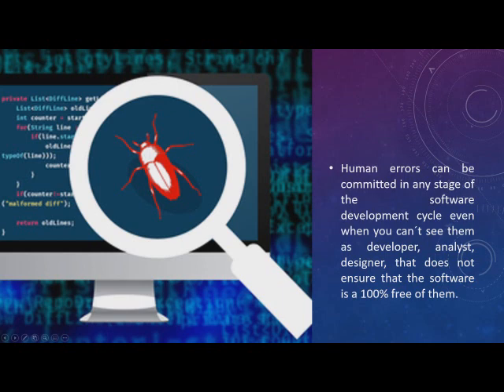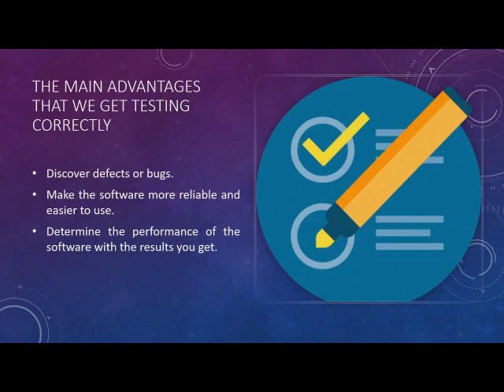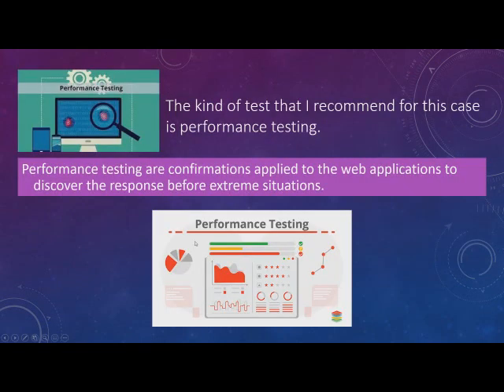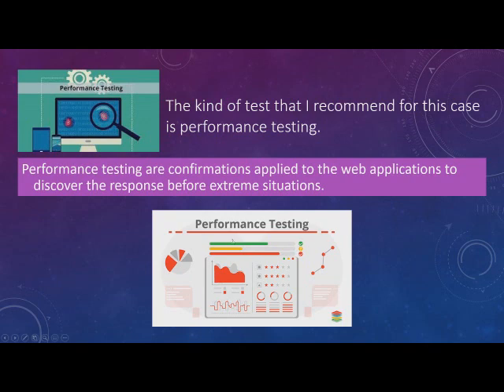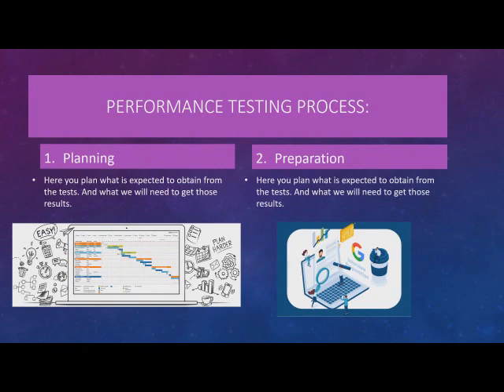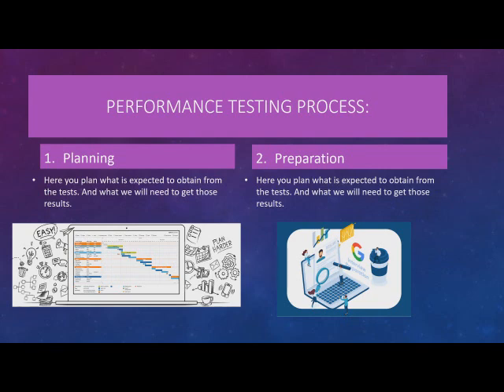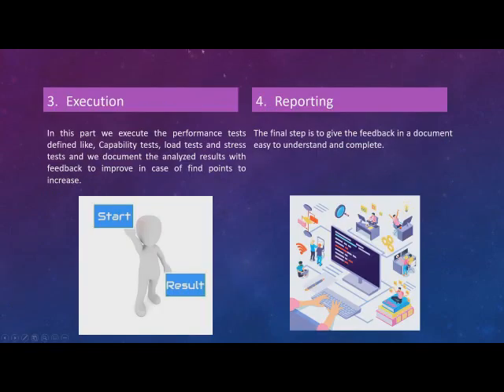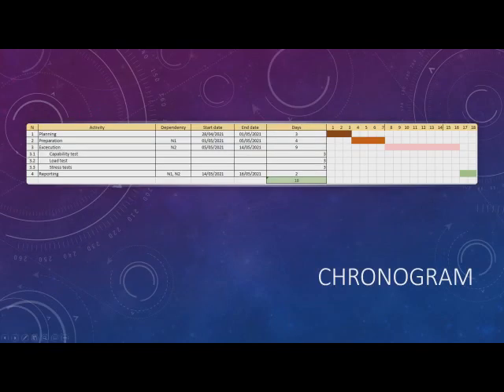act12_Sof_AGG